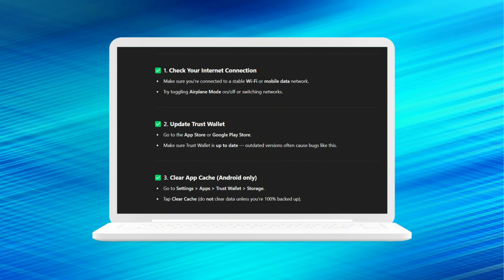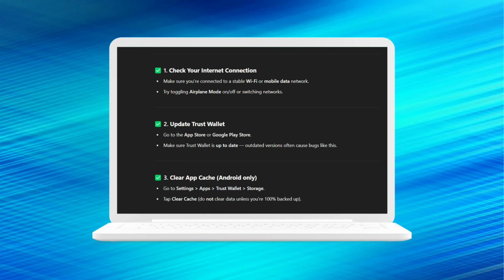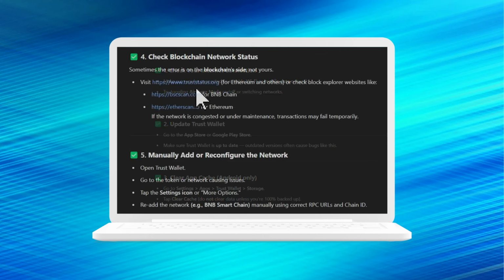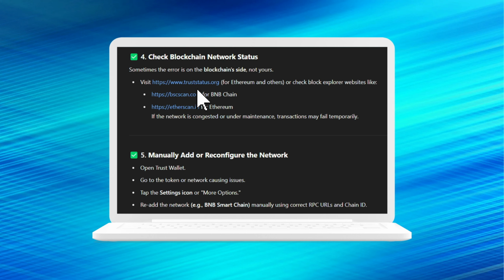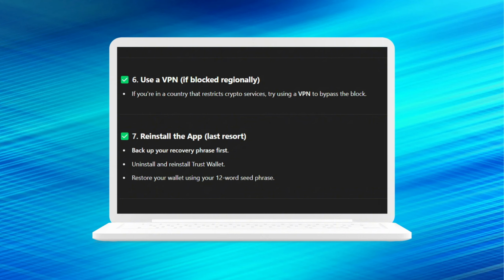How to Fix Trust Wallet Network Error (Quick Guide 2025) | Trust Wallet Network Issue Fixed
Getting a network error on Trust Wallet? Don’t worry! In this easy 2025 tutorial, you’ll learn how to fix Trust Wallet network errors step-by-step. Whether it's due to connectivity issues, app glitches, or server problems, this guide will help you solve it quickly and get back to trading and swapping crypto!

✅ What You’ll Learn:

Common causes of Trust Wallet network errors
How to fix connection issues on Trust Wallet
How to update and clear cache for Trust Wallet
Best practices to avoid future network problems